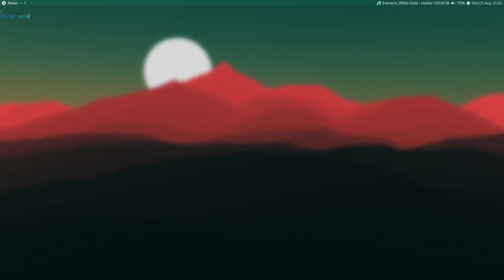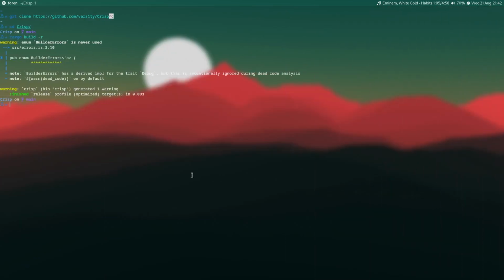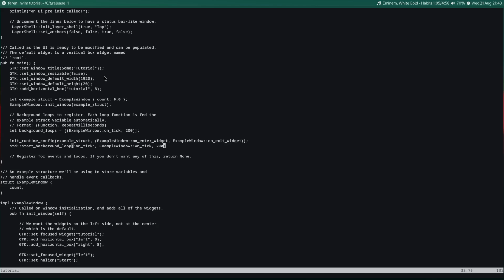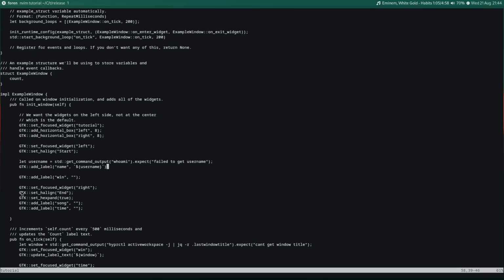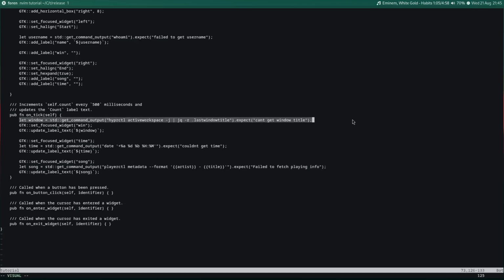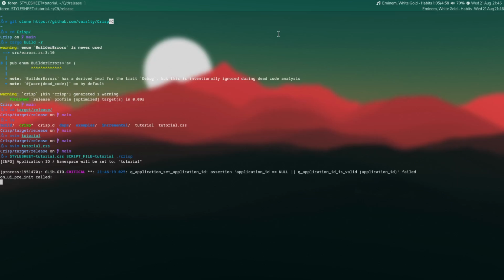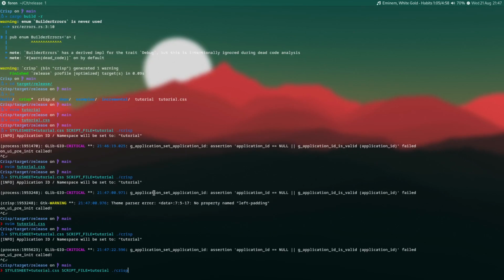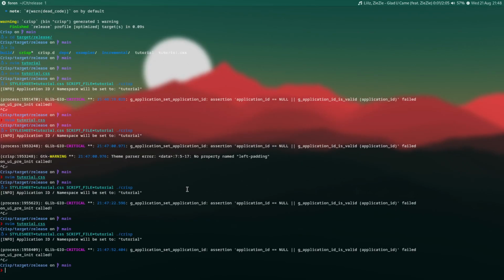No, THIS Is The **BEST** Status Bar For Linux